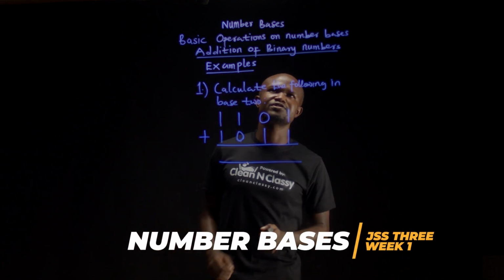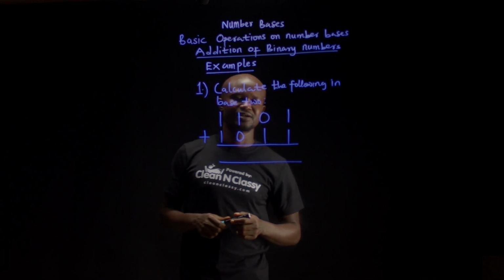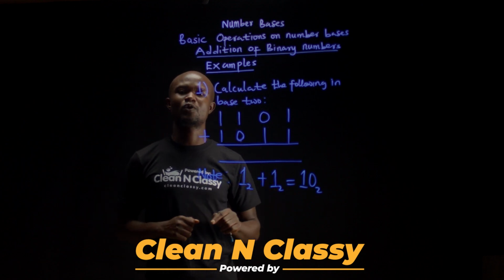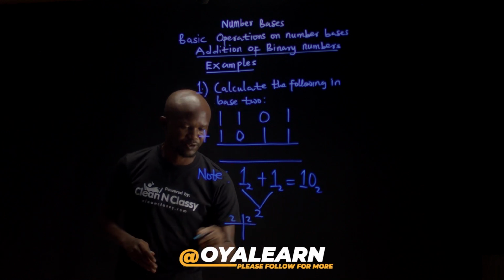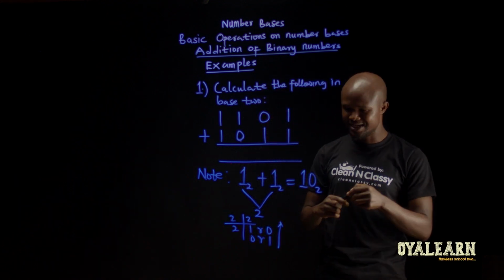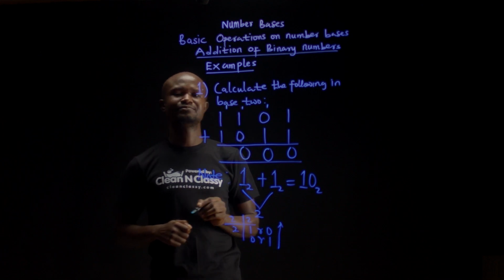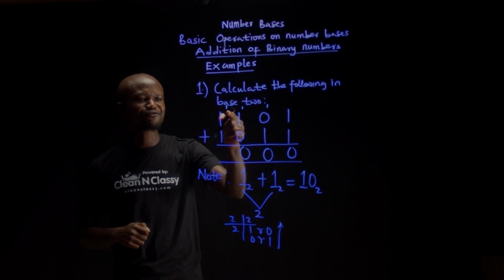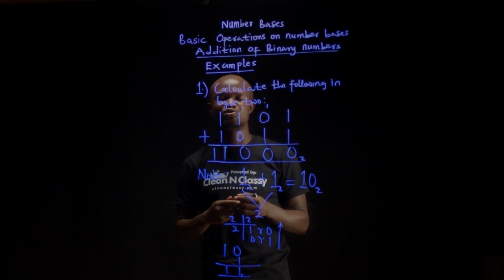JSS3 | Mathematics | Number bases | Basic operation | Addition of binary numbers | Question 1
What You'll Learn:
 - How to identify, interpret, and solve problems on addition of binary numbers.